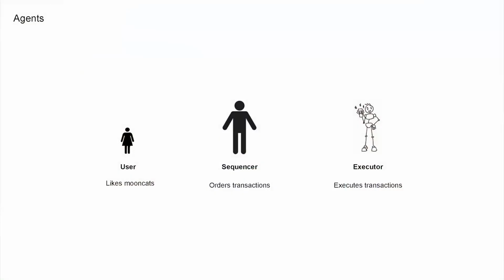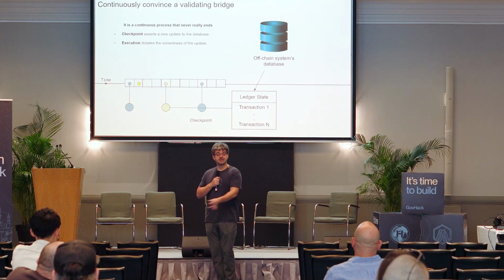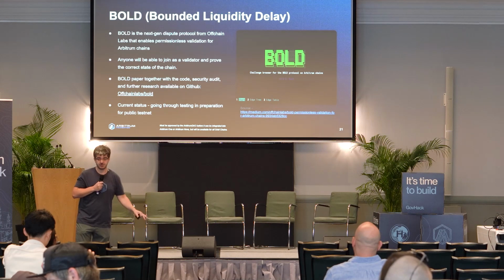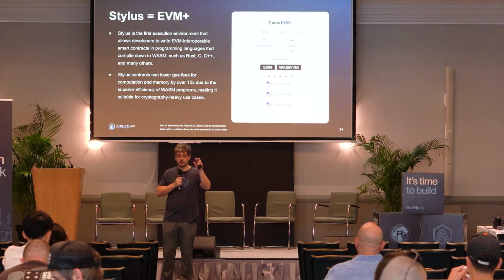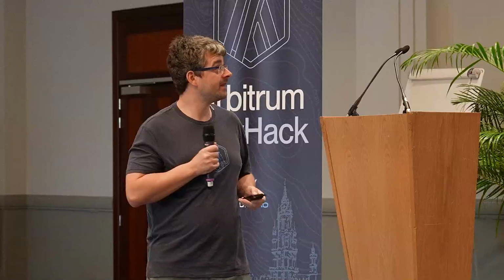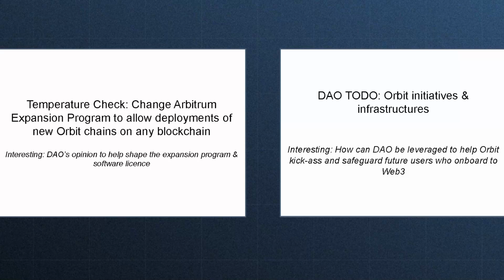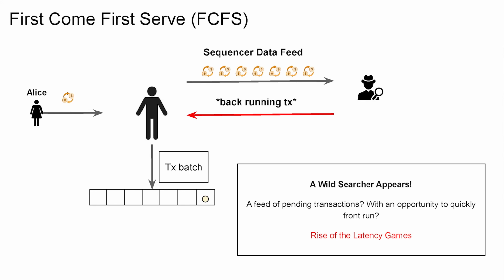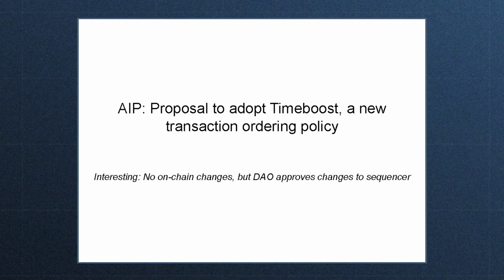Demo 4: Arbitrum Technologies by Patrick McCorry | GovHack Brussels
Patrick McCorry presents four key technologies being developed for the Arbitrum ecosystem: the BOLD fraud proof system, Stylus for WASM smart contracts, Arbitrum Orbit for rollup expansion, and Time Boost to optimize transaction ordering. Patrick explains the importance of these innovations, which aim to enhance security, developer flexibility, and user experience on Arbitrum, while also addressing common challenges faced by rollups.